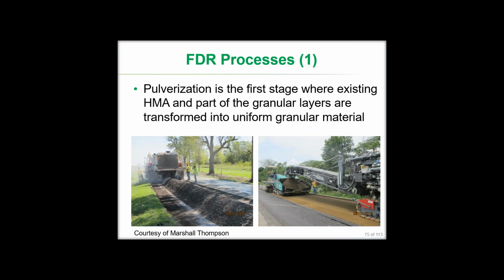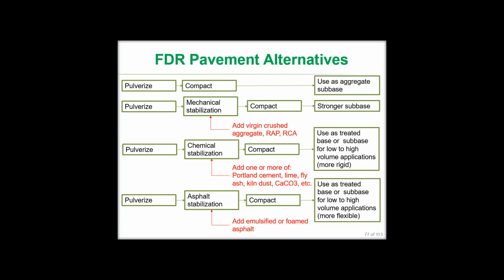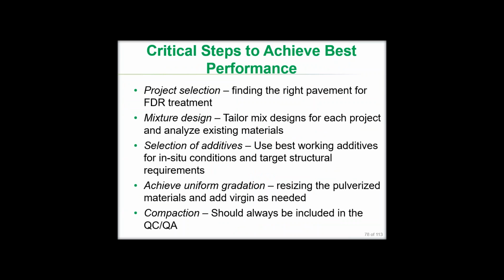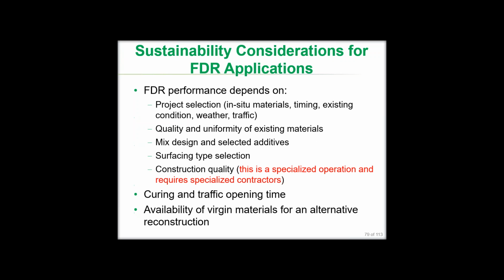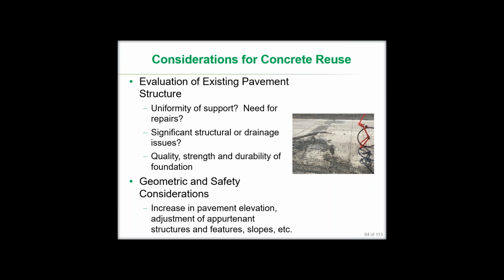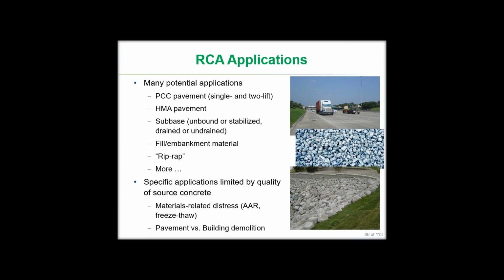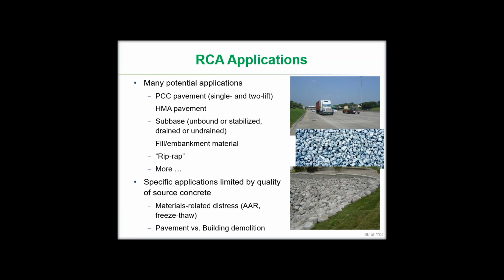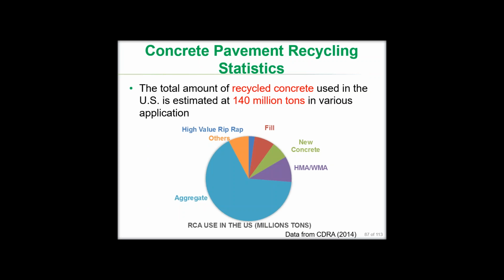Sustainable Pavements Webinar 4 - Part 4